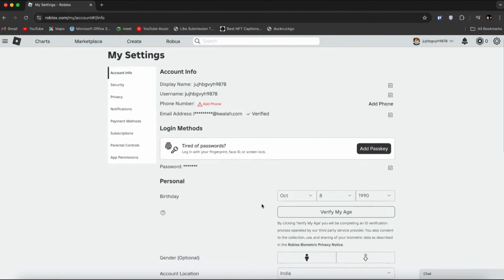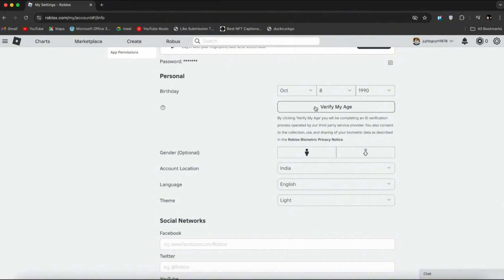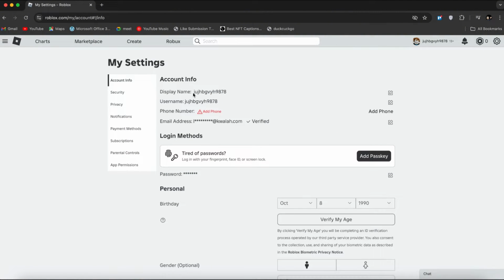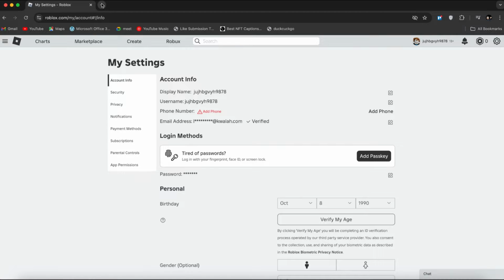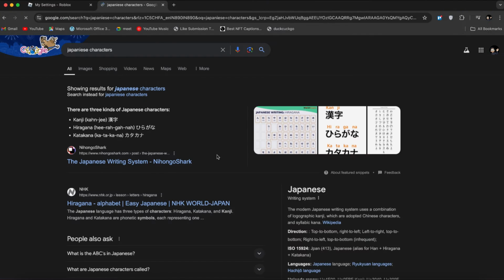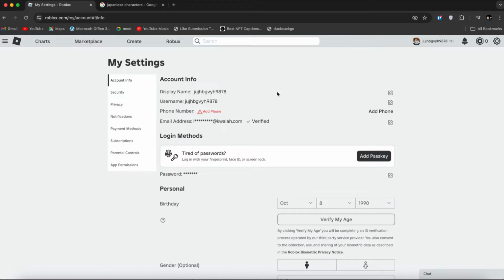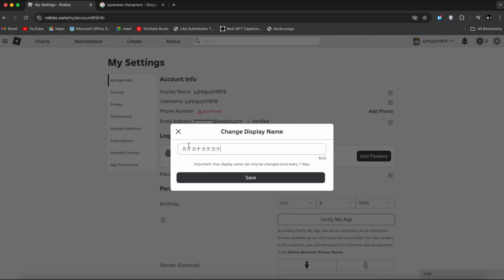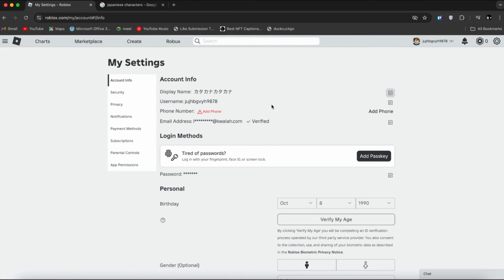How To Get Japanese Letters On Roblox Display Name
Learn how to customize your Roblox display name with Japanese letters in this easy-to-follow guide. Whether you're looking to stand out with a unique name or simply love Japanese characters, this tutorial will show you the steps to get a Japanese display name on Roblox. Perfect for Roblox enthusiasts who want to add a personalized touch to their gaming experience!